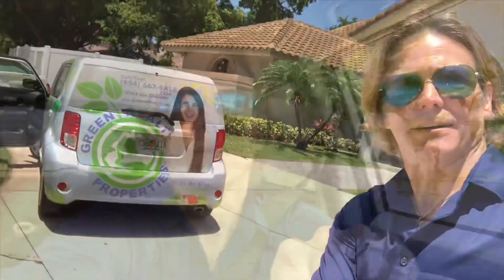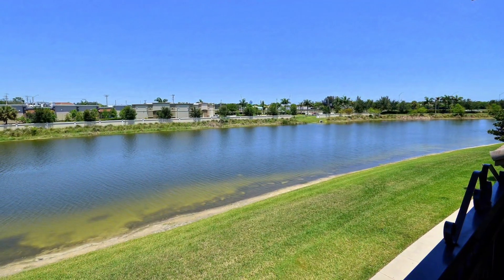Patty Da Silva SELLS Cascada at Monterra Homes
Patty Da Silva SELLS Monterra Homes! This beautiful lake front 3 bed/2.5 bath Cascada at Monterra Townhome is located at 4155 Cascada Cir, Cooper City, FL 33024  - LISTED at $349,800.

Green Realty Properties' broker Patty Da Silva and Realtor partner Chris Green know how to explosively market and capture the largest buyer audience possible to bring the highest price per square foot to the sale of your Monterra Cooper City home.

Video hosted by Chris Green Realtor/Team Leader at Green Realty Properties.